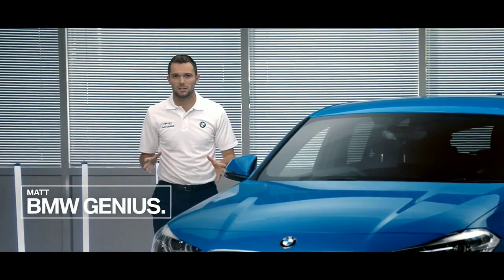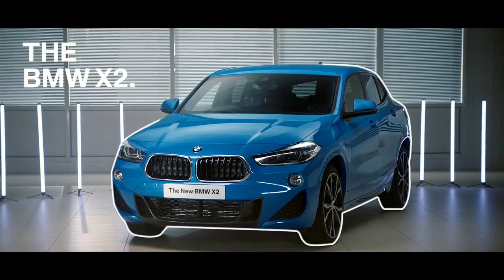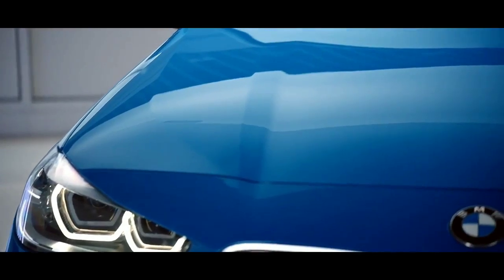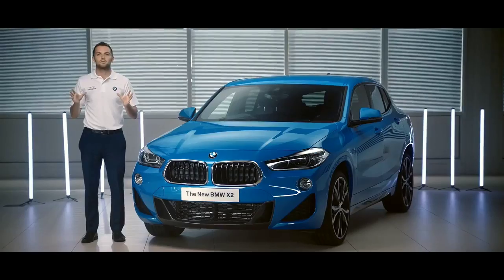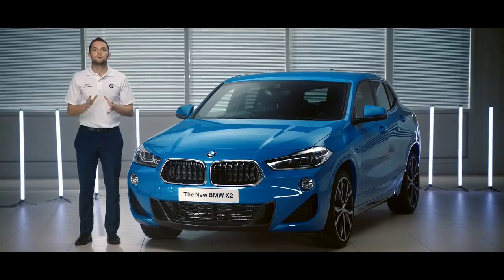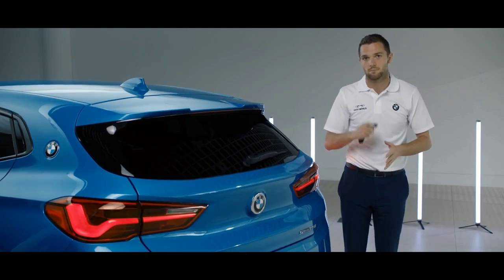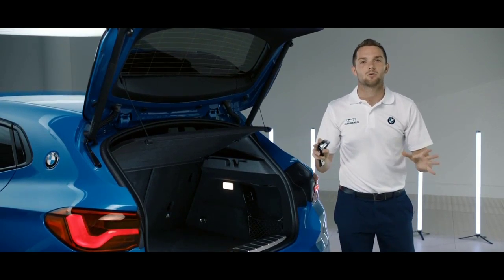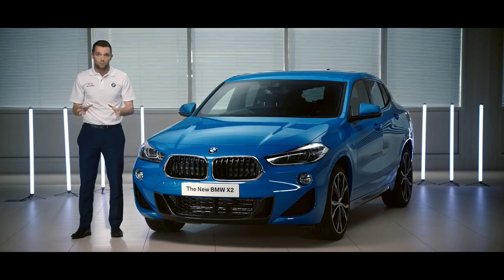The New BMW X2 - Walkaround